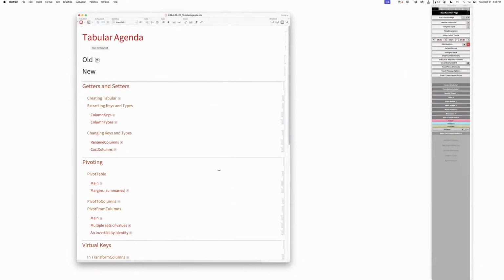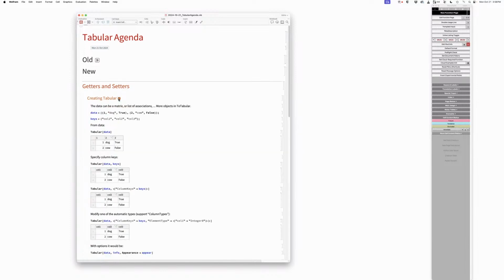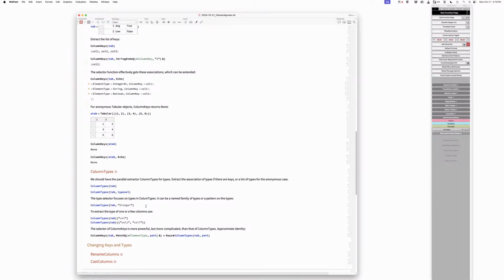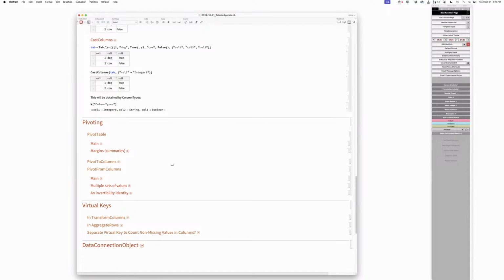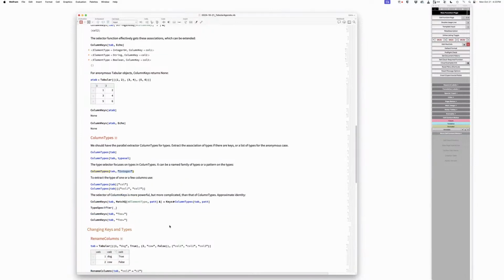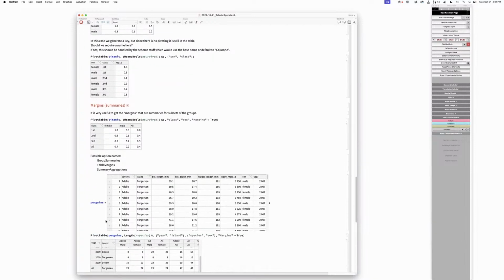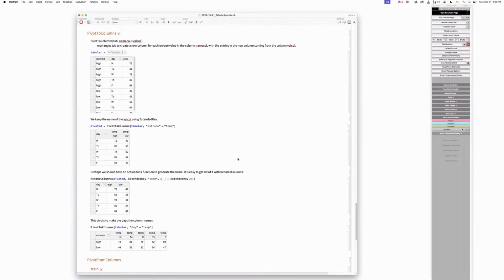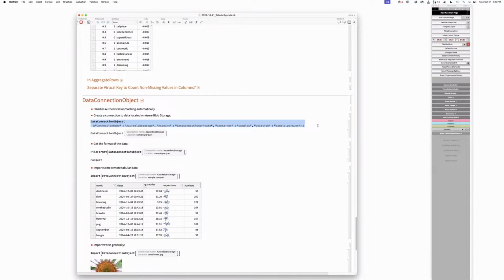Live CEOing Ep 856: Language Design in Wolfram Language [Tabular]